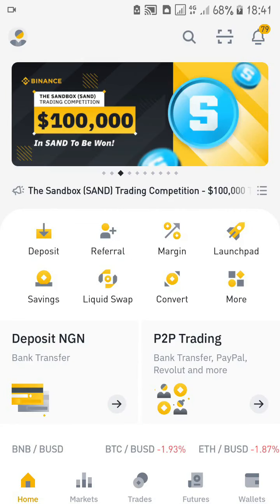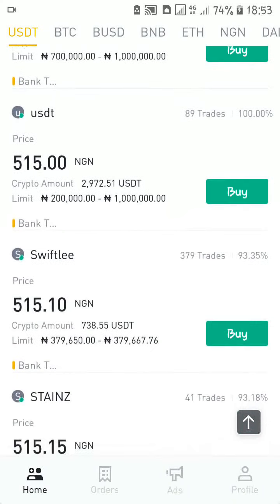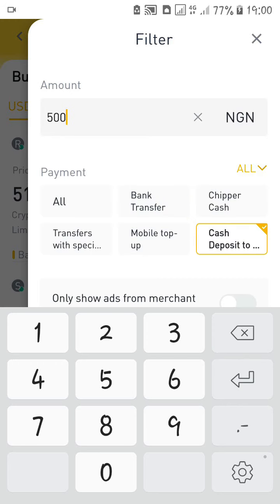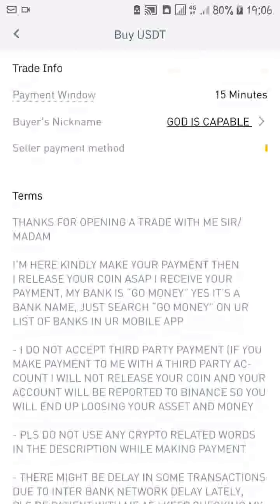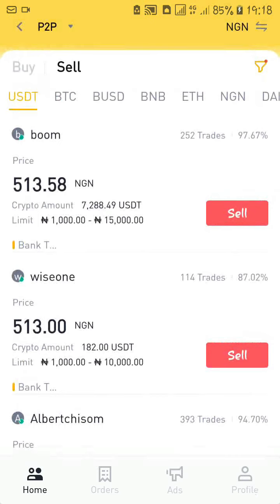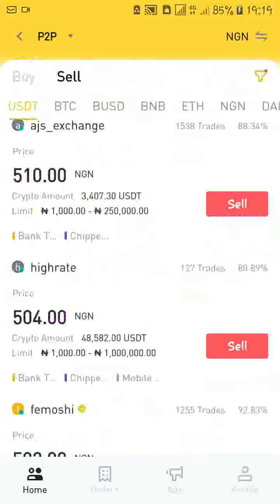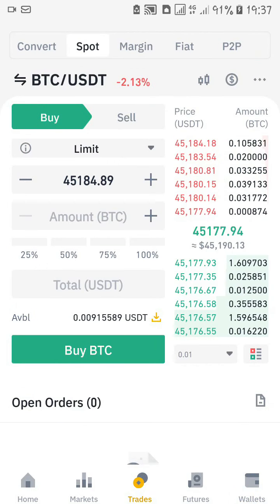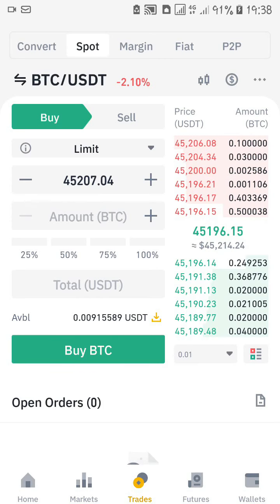How to Use Binance P2P - P2P Trading on Binance Tutorial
Learn how to Deposit Money on Binance in Nigera 2021.

P2P Trading is the only option Nigerians have in 2021 when you want deposit or withdraw funds on Binance, since the cryptocurrency ban in Nigeria.
In this video on our Binance tutorial series, i will be teaching how to Use P2P on Binance in Nigeria 2021 so you can successfully perform P2P trade on Binance without any issues.
Buying Bitcoin for the first time or looking for a method to cash out your cryptocurrencies in an easy, fast and secure way without paying commissions? Binance P2P is the best option you can find in Nigeria.
One of the great advantages of Binance P2P is that you can trade wherever and whenever you need, because it is available on Binance app.
The P2P trade on Binance was fully covered in this Tutorial, if you have any further question, leave in the comment section below and subscribe so you don't miss any of our updates on making money on Binance.